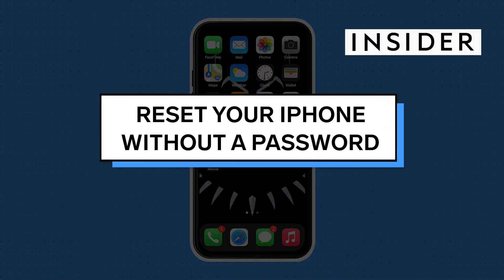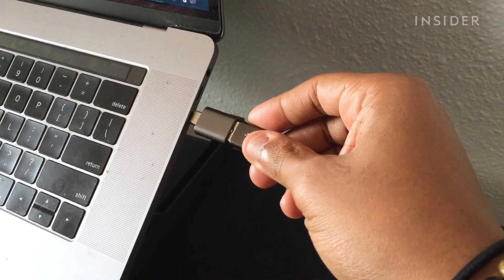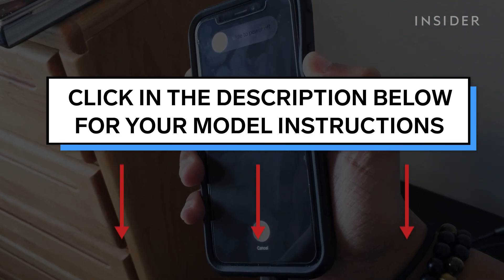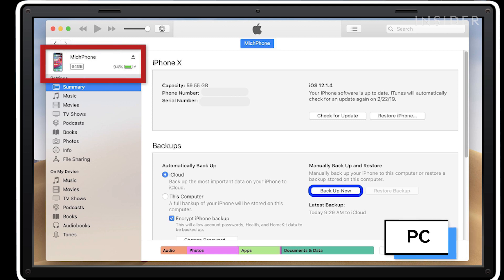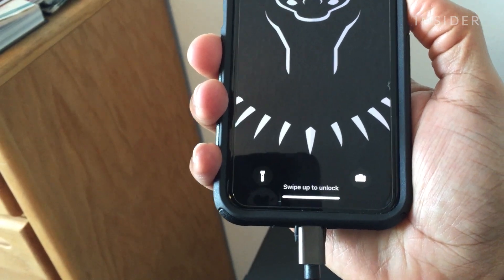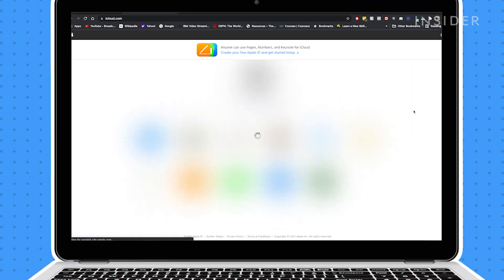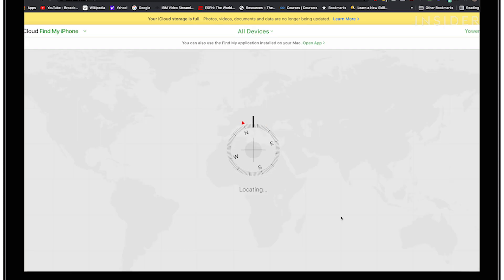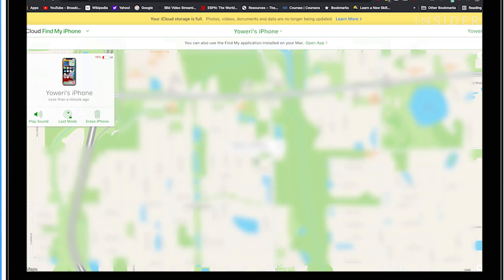How To Reset Your iPhone Without A Password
0:00 Intro
0:05 Using Finder or iTunes
1:15 Using Find My

In this tutorial, we will be walking you through two ways to reset your iPhone without the need of a password.